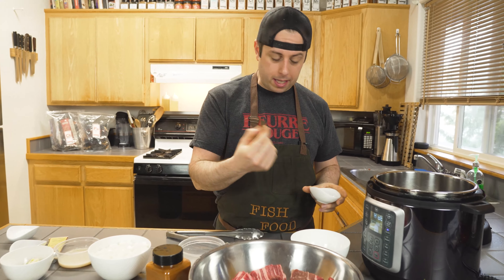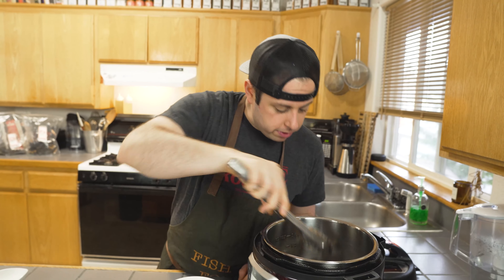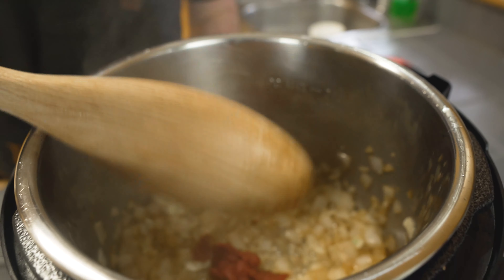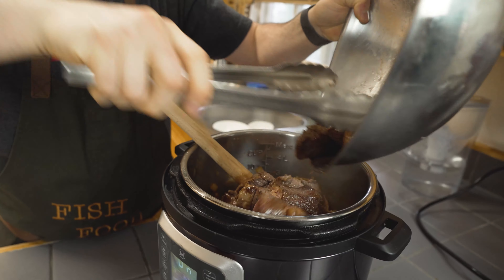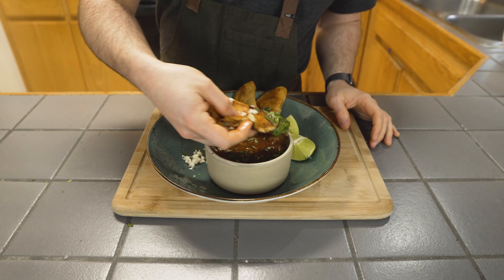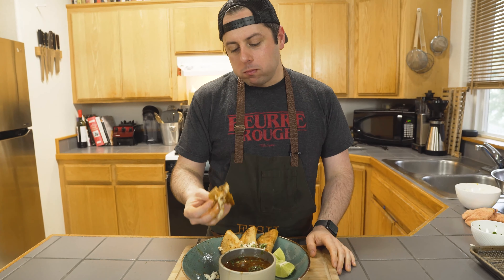TRINIDAD SCORPION BEEF BIRRA // FISH FOOD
Trinidad Scorpion Beef Birria
By Chef Aaron Fish
Difficulty : Medium (2 hours)

Ingredients:
- 2 pounds chuck roll, cut into 2” pieces (fat is ok)
- 5 Pasilla pepper pods
- 3 chipotle pepper pods
- ¼ cup bacon fat or canola oil
- 1 white onion, chopped
- ¼ cup garlic, sliced
- ¼ cup tomato paste
- 2 tablespoons coriander seeds, toasted
- 2 bay leaves
- 1 cinnamon stick
-1 teaspoon Trinidad Scorpion Powder
- 2 tablespoons sugar
- 2 tablespoons red wine vinegar
- 1 ½ quarts beef stock

Directions:
- Cut beef and set aside.
- Seed the dried chilies and heat your instapot to “saute”.
- Toast chilies until puffy and fragrant.
- Remove and add bacon fat or canola.
- Brown beef on all sides working in batches.
- When all beef is browned well and removed from pot, add onions and cook 3-5 minutes or until they start to become translucent.
- Add Garlic and cook 1-2 minutes.
- Add tomato paste and cook for 5 minutes stirring frequently.
- Add all remaining ingredients as well as the beef and set your pressure cooker to 1 and ½ hours.
- Let cook until timer runs out.
- If you can wait to let it slow release do that, if not release pressure and remove meat, carefully.
- Puree sauce and remaining ingredients in the pot.
- At this point you can make birria style tacos or add the meat to the sauce and serve over rice with tortillas.